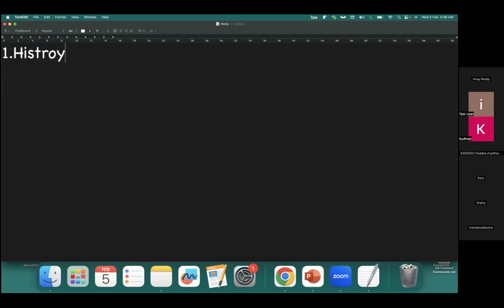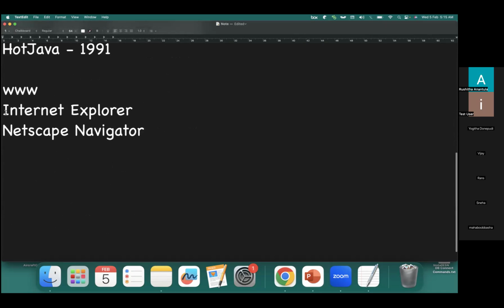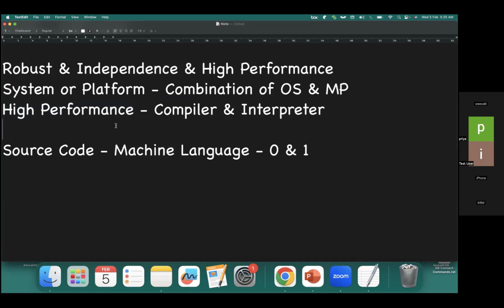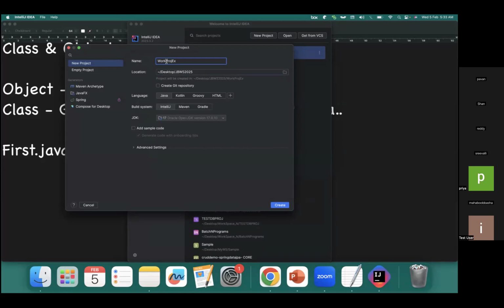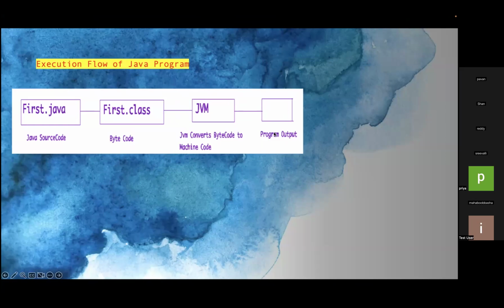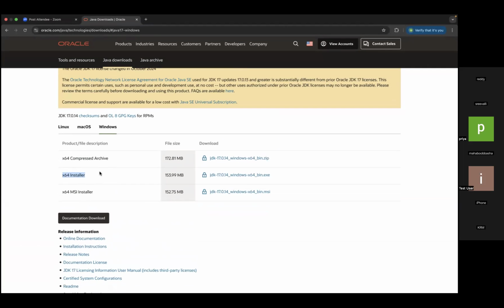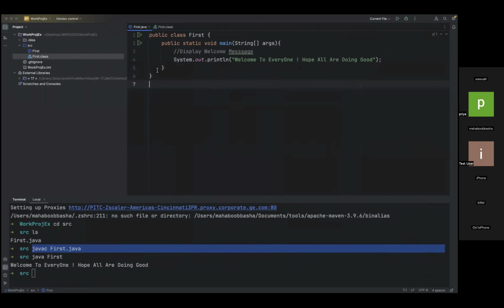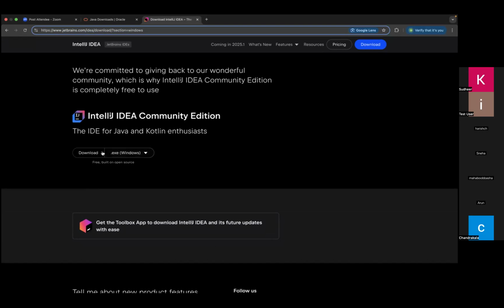Java Course Introduction | Demo Class 2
Topics discussed:
Introduction to Java
Execution Flow Of Java Program